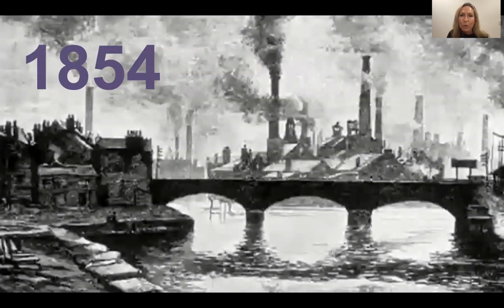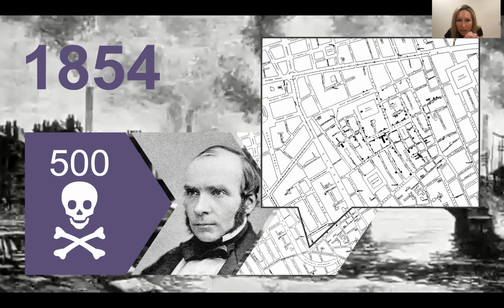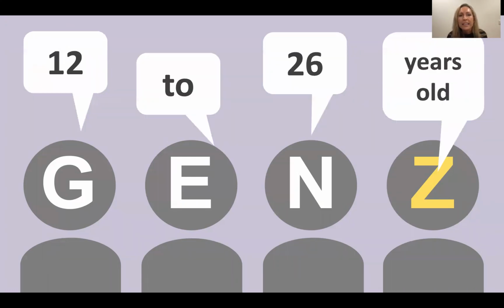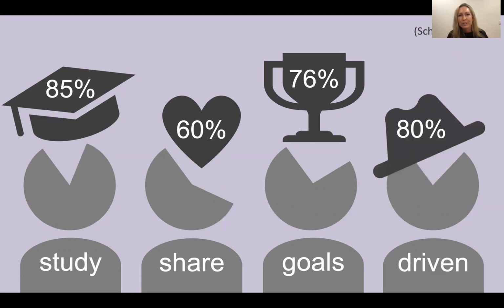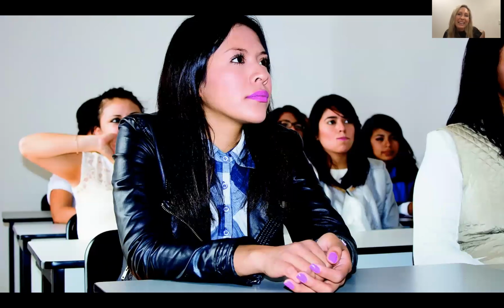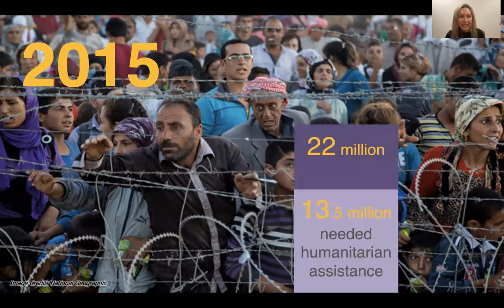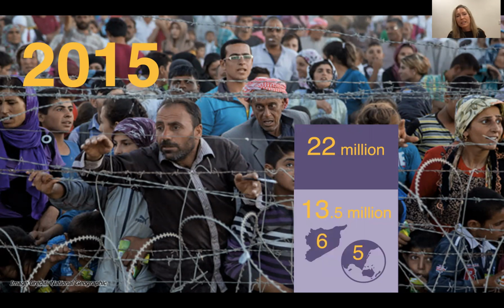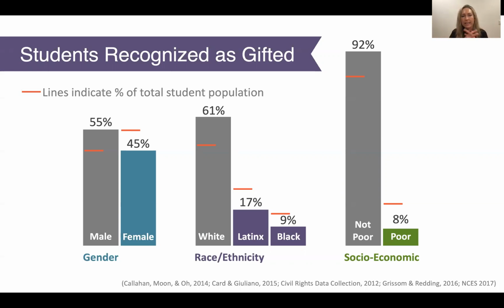Data Con LA 2021 - Moving People with Data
Jenny Rankin, Ph.D., Author, Lecturer, & Fulbright Specialist, U.S. Department of State (Fulbright Specialist)
Even when someone has compelling data, it is too often communicated in confusing, overwhelming, or forgettable ways that fail to move an audience or team. But it doesn't have to be that way! Storytelling, emotion-tapping, and other powerful-yet-practical strategies make listeners care, understand, enjoy, remember, share, and act on data.